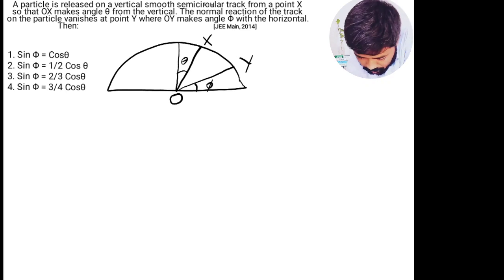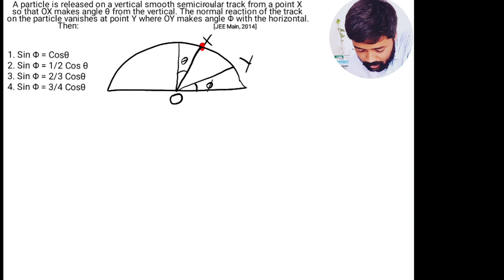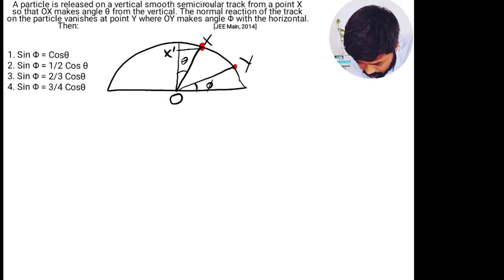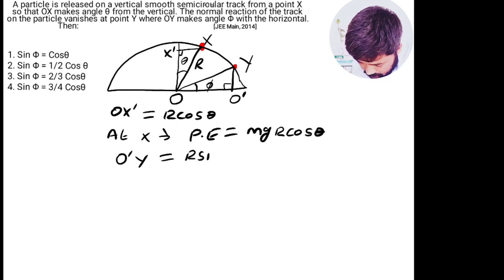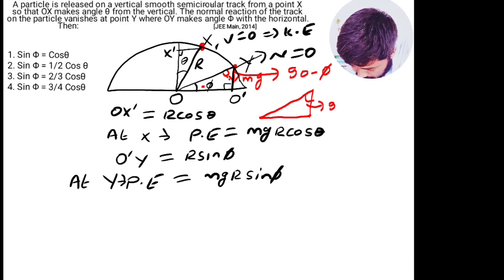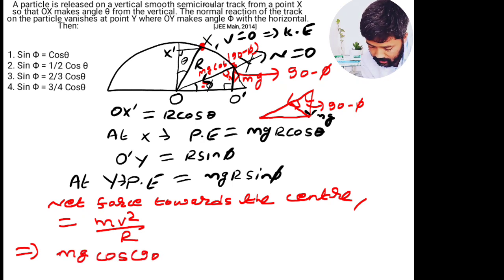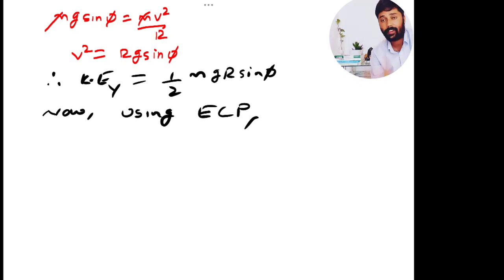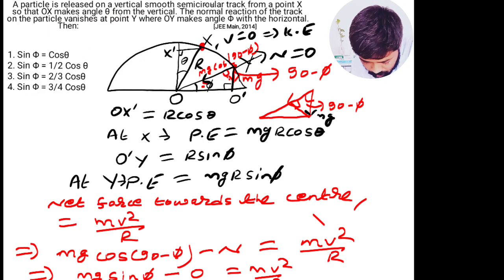"Why Normal Force Becomes Zero? | Circular Track Problem | JEE Main 2014 Explained"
In this video, we solve a tricky JEE Main 2014 physics question involving a particle sliding on a smooth vertical semicircular track.

You'll learn:

How to apply energy conservation and circular motion concepts together

Why the normal force becomes zero at a certain point

📘 Perfect for: JEE aspirants, NEET physics students, NEB, IOE and Class 11/12 learners.